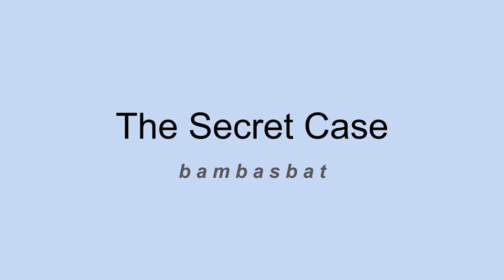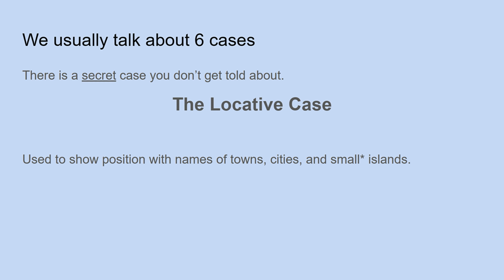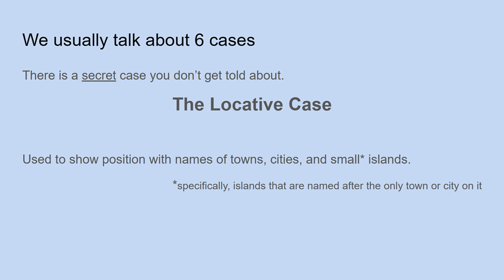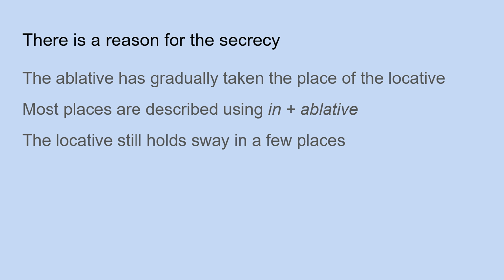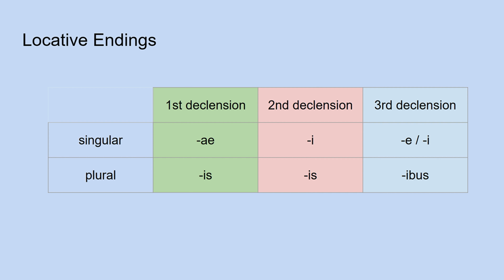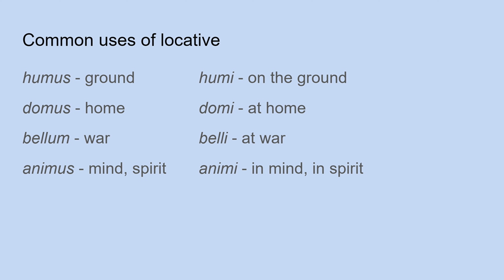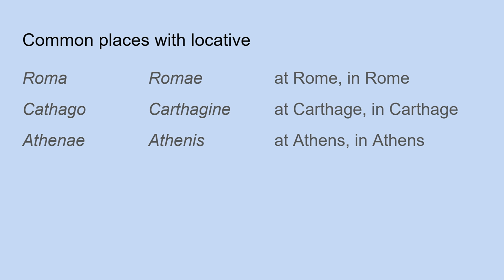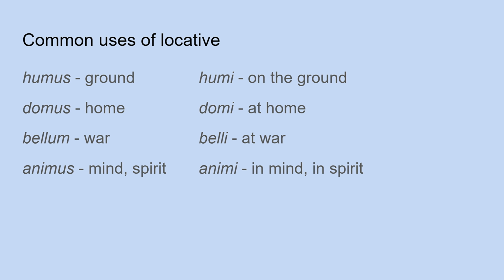The Secret Case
A secret noun case in Latin - the locative. How to say where things are in Latin.

0:00  Intro
0:07  Latin Noun Cases
0:22  What is the Locative?
0:40  What is it used for?
1:04  Why is it a secret?
1:40  Locative endings
2:26  Common Locative nouns
3:00  Importance Locative place names
3:42  Wrap up